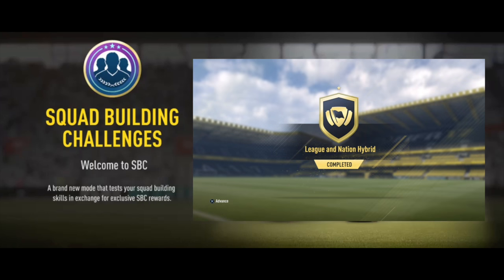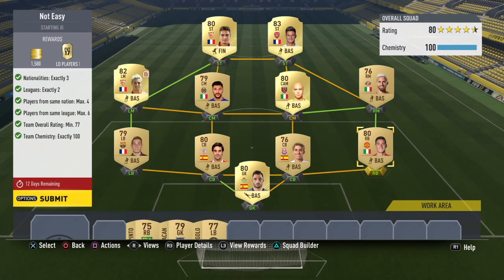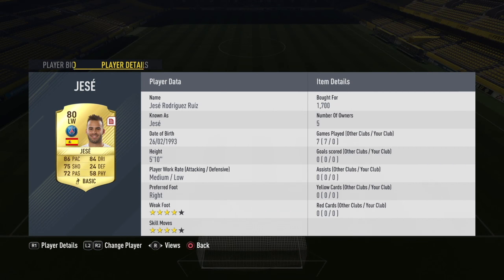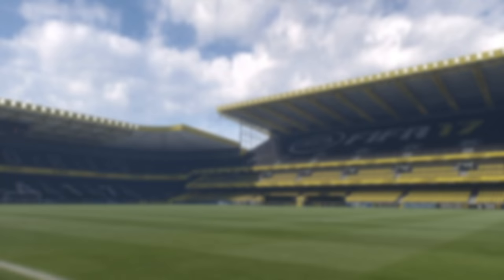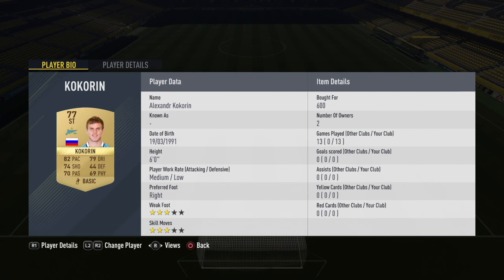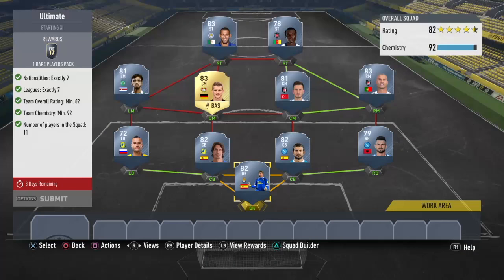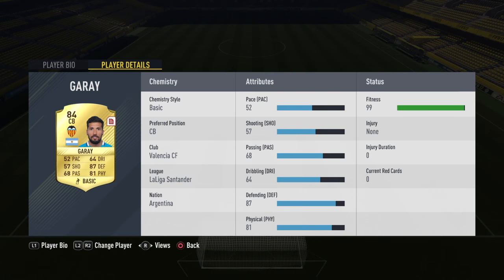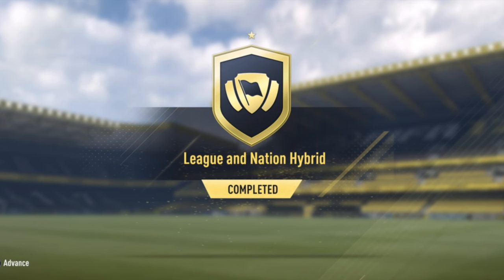How to do FIFA17 League and Nation Hybrid Squad Building Challenge Cheapest Possible ?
League and Nation Hybrid Squad Building Challenge

Starts Time and Total Fifa17 Coins Spend

1: Not Easy : 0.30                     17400

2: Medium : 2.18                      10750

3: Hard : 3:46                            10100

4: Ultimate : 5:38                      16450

Playlist of Fifa 17 all Hybrid leagues Squad Building Challenge

How to do Starting Eleven 11 Fifa 17 Squad Building challenge : Starting Eleven XI Fifa 17 :

How to do Fifa 17 the third step Squad Building Challenge : Fifa 17 The Third Step :